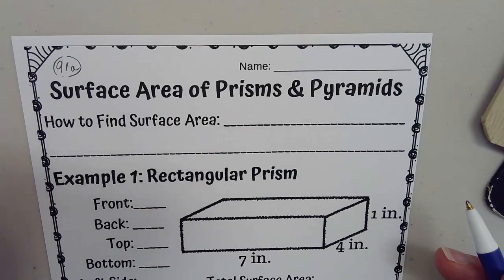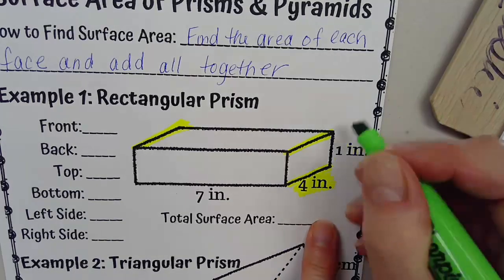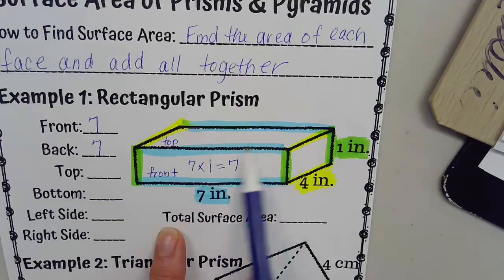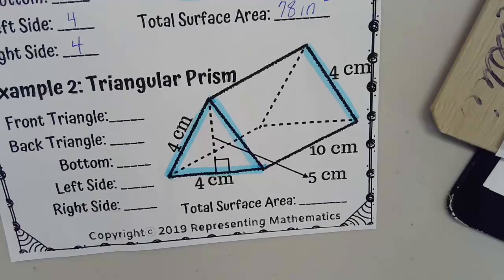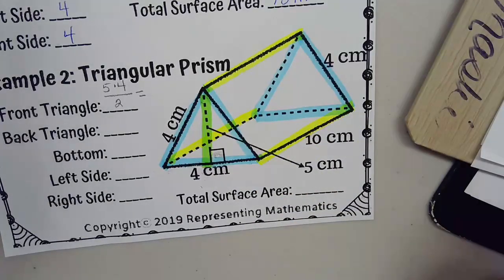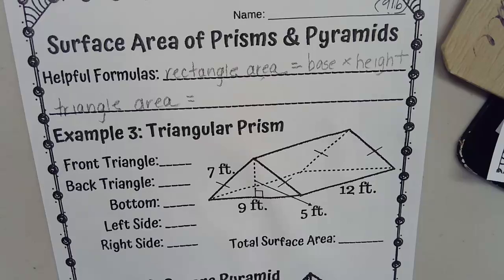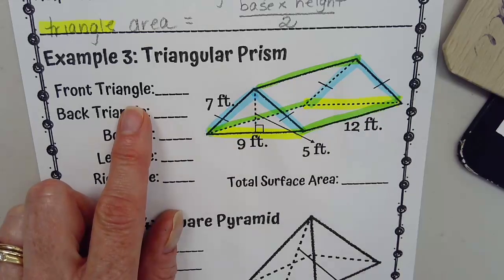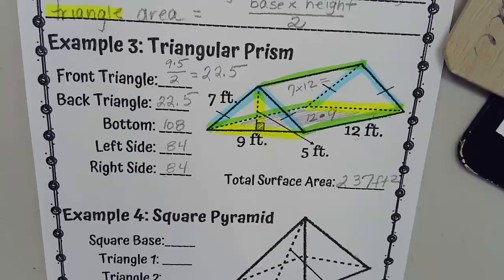IAN pg. 91 a-b: Surface Area of Prism and Pyramid